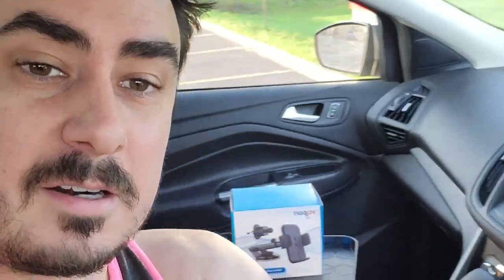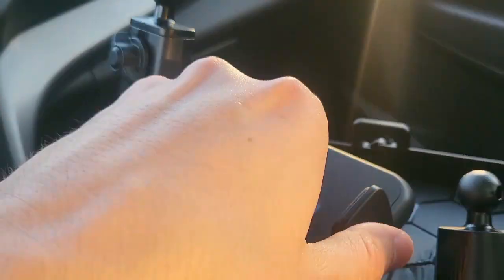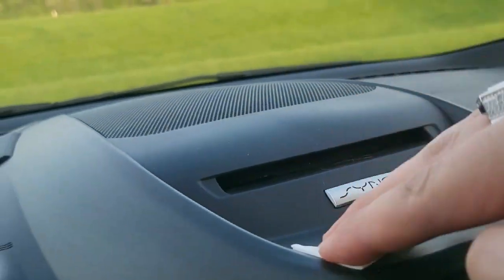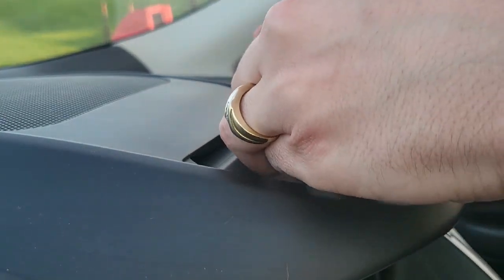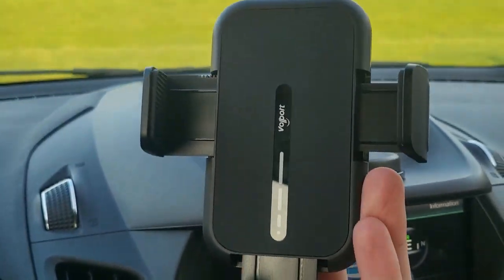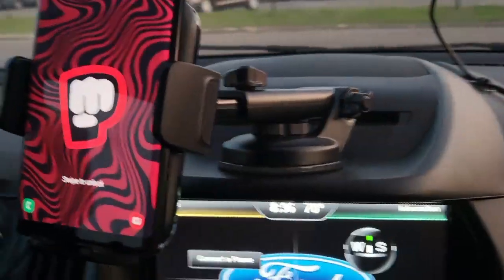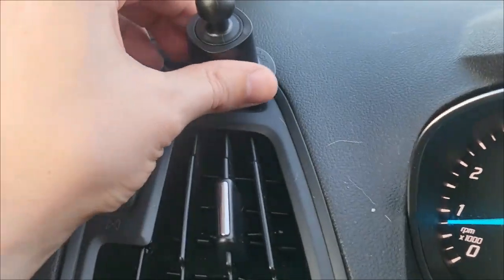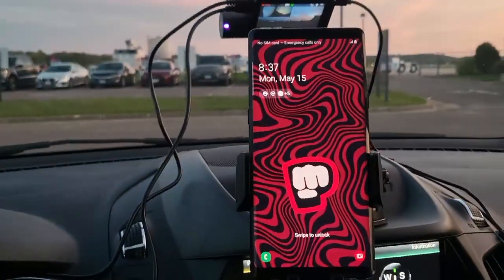volport Cell Phone Mount for Car Universal for iPhone & Thick Case Military Suction Car Phone Stand